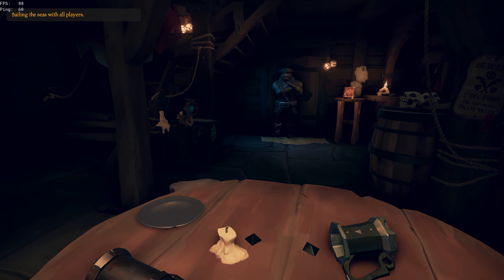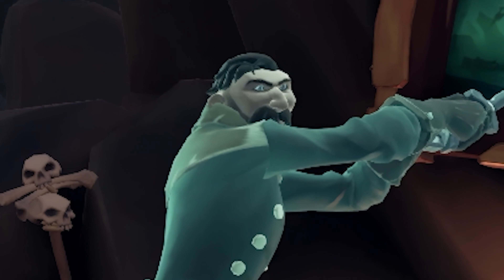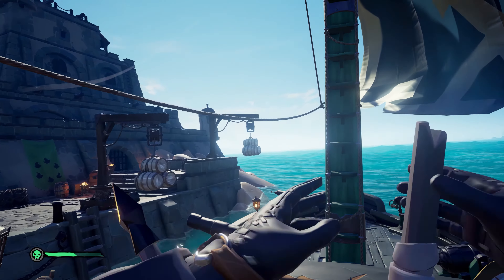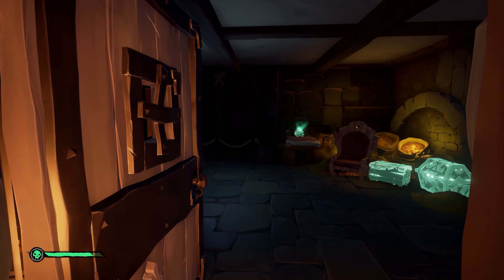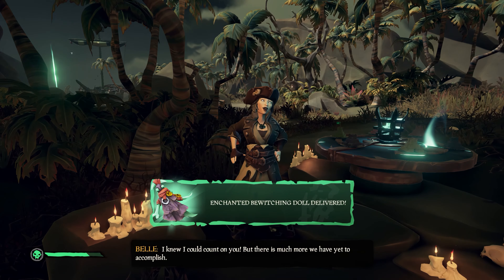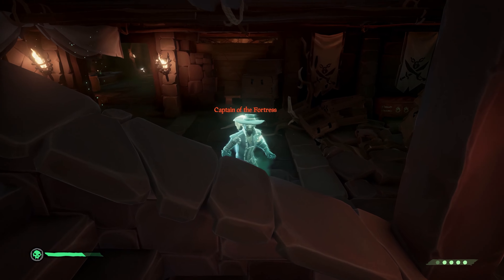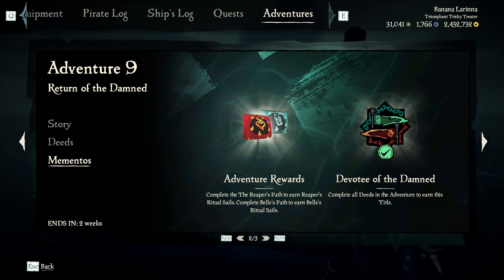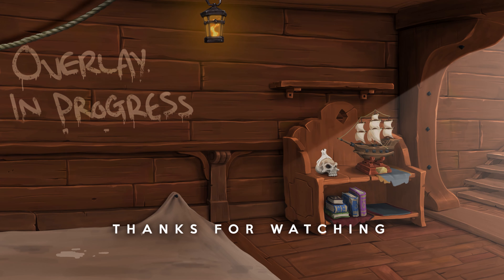RETURN OF THE DAMNED TUTORIAL || Sea of Thieves (4K Gameplay)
Overview: In this video, Drew takes you through how to 100% the deeds for the Return of the Damned Event.

--- JOIN THE HANDSOME PIRATES SOCIETY! ---
Want access to exclusive content, gain extra perks, behind-the-scenes footage, and watch my podcast live, join us at The Handsome Pirates Society

ALL MUSIC IN THE VIDEO BELONGS TO RARE LTD/SEA OF THIEVES

Sea of Thieves is an action-adventure, cooperative multiplayer game based in a pirate-themed universe. The game is played from a first-person perspective. The game supports cross-platform play between Microsoft Windows PC systems and Xbox One / Xbox Series video game consoles. A sandbox game, in which a group of players travel and explore an open world. Using a pirate ship to traverse the map and assuming different roles. From a  helmsman on the wheel, hoisting sails, navigation with a compass and map, and a cannoneer manning the cannons. Players embark on quests, dig up loot and engage in PVP combat with other players. Sea of Thieves is a shared game world, which means groups of players will encounter each other regularly throughout their adventures along with facing the environment with quests and world events.